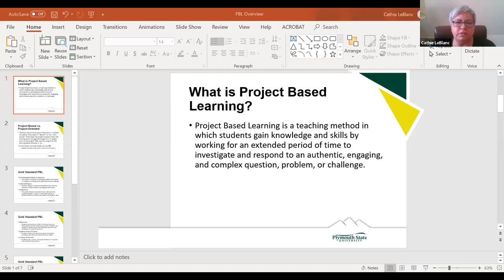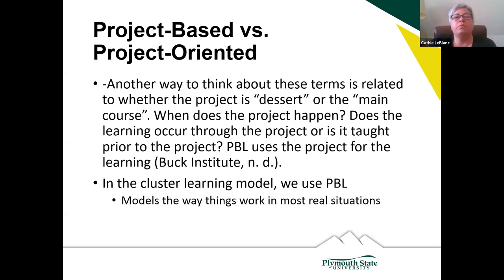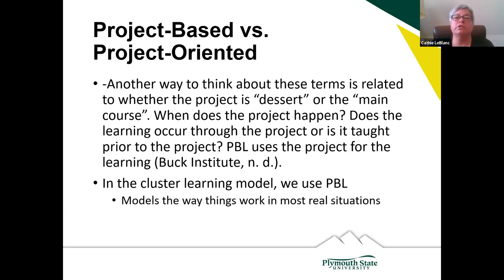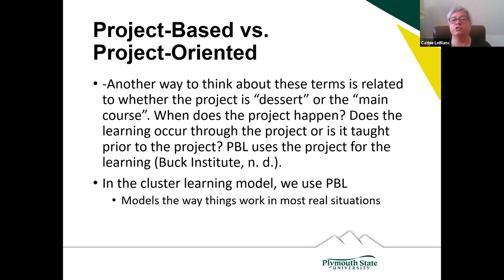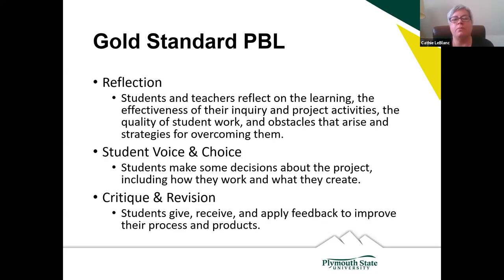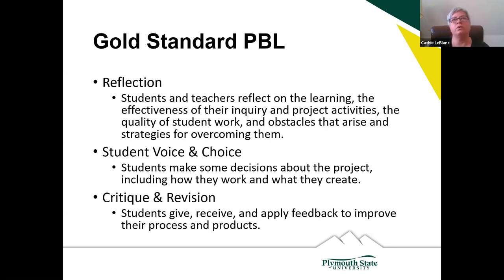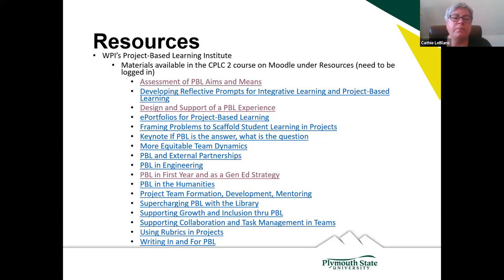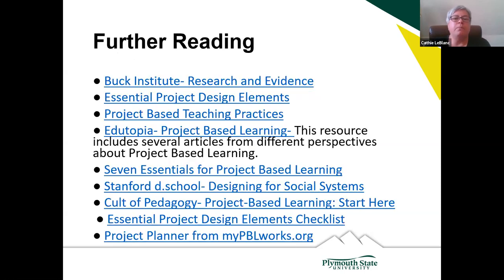Intro to Project-Based Learning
Professor Cathie LeBlanc introduces PBL for the new cohort of Plymouth State's Cluster Pedagogy Learning Community.